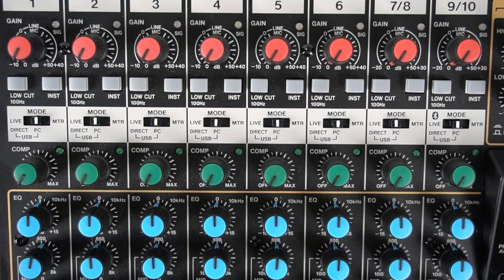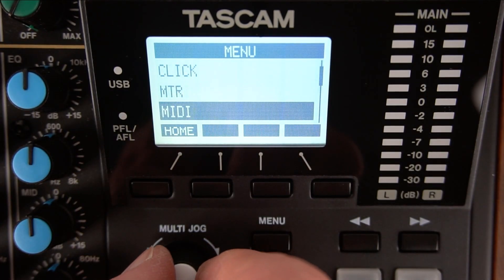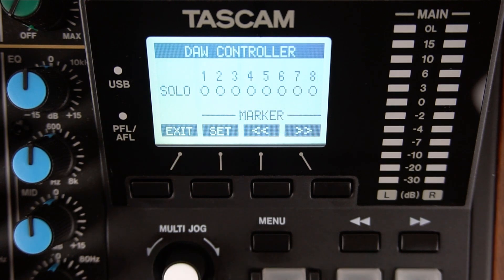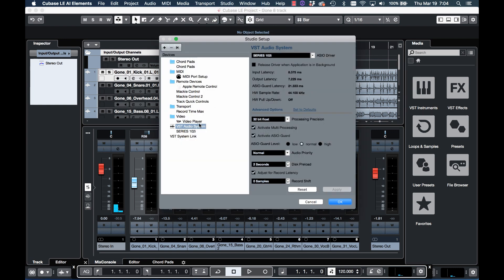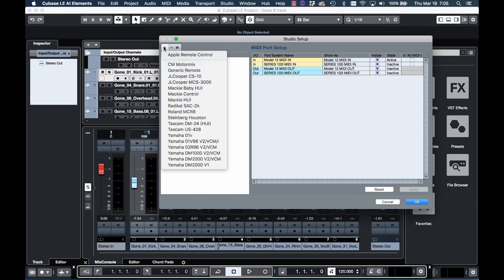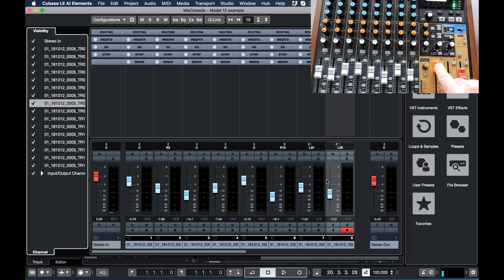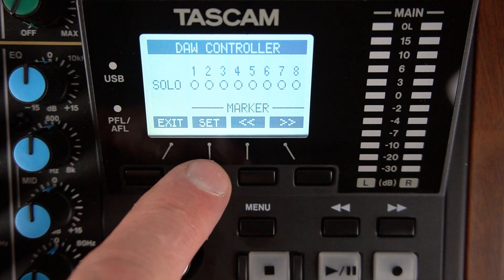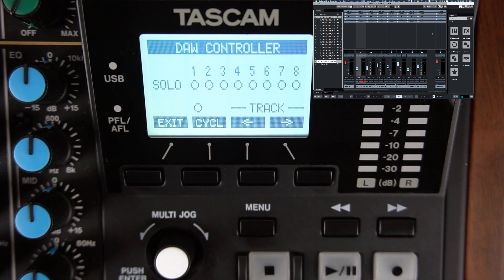TASCAM Model 12 - Recording with Cubase / Controller Tutorial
Our Model 12 offers an all-in-one solution for digital audio production.  Not only is this a full-fledged USB audio interface, but it's also a DAW controller.